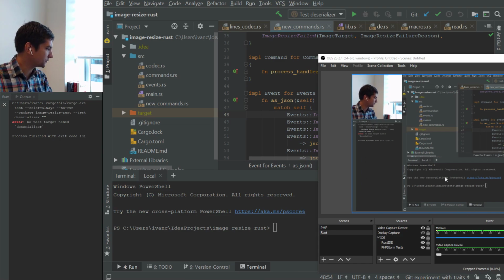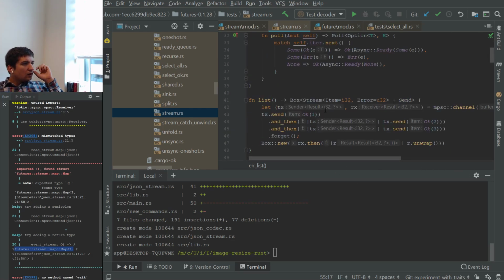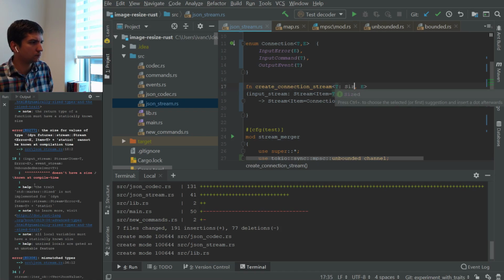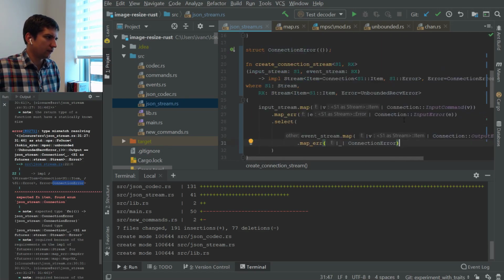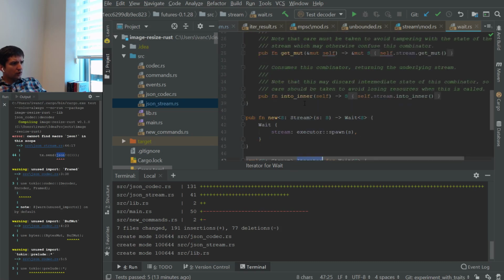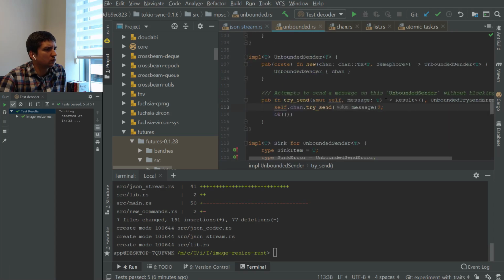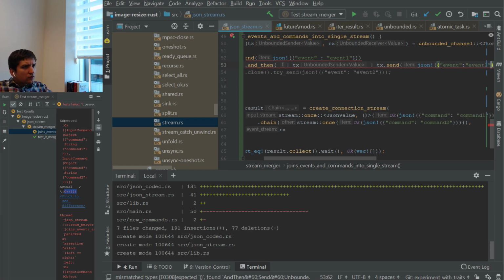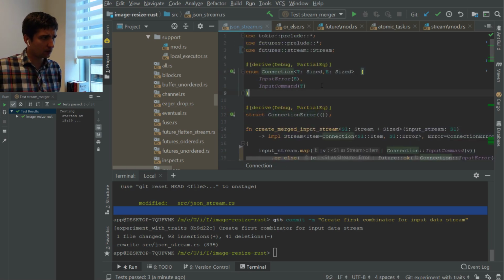Trying hard to implement custom combinators for Tokio stream and struggle a lot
Try testing and implementing custom stream combinators for parsing socket connection data with the help of Tokio lib